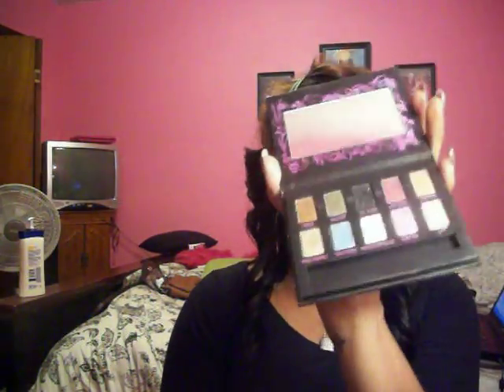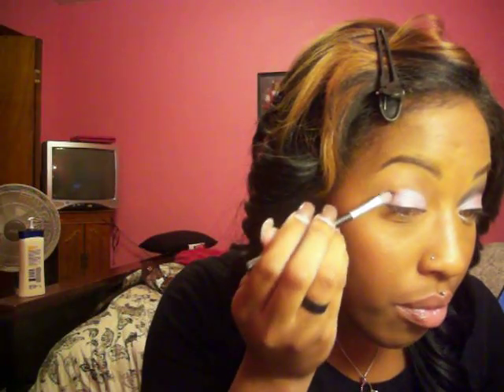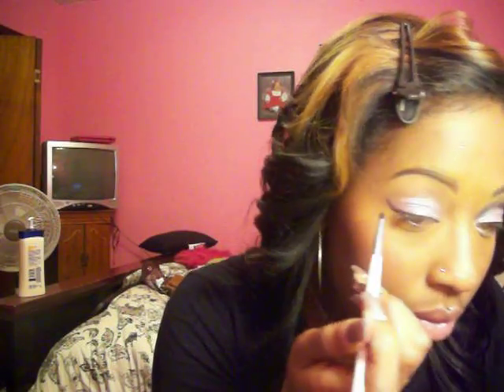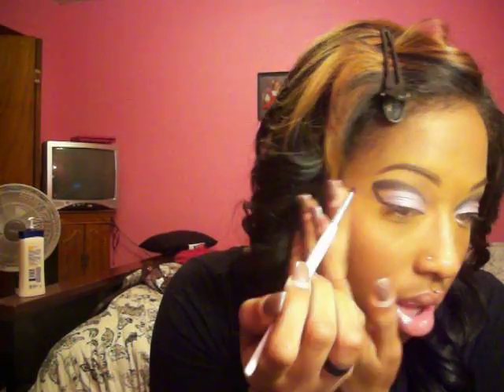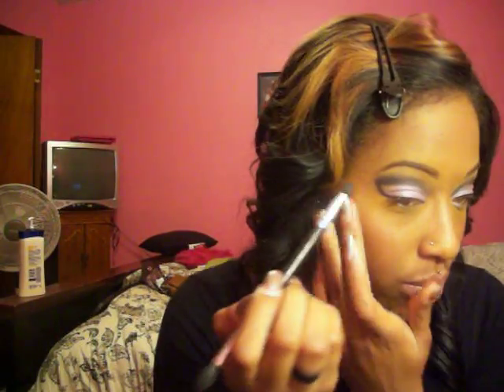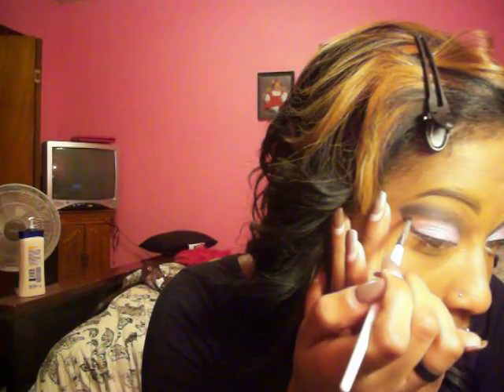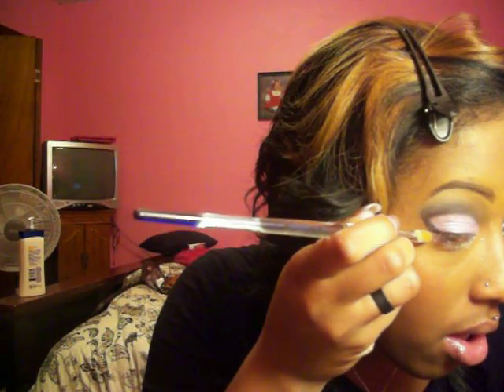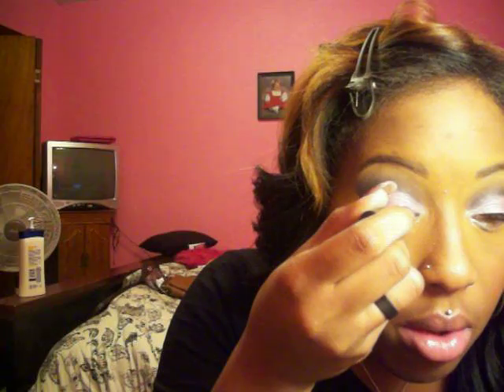Cut The crease look